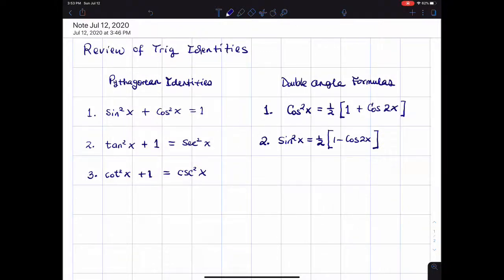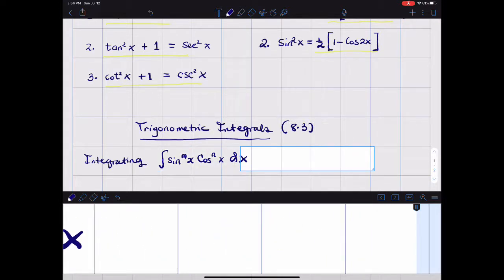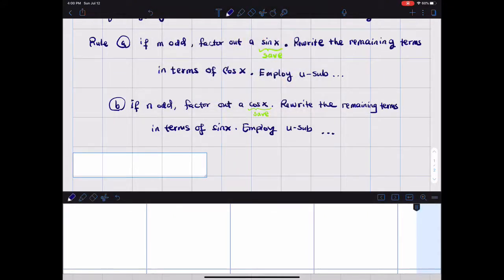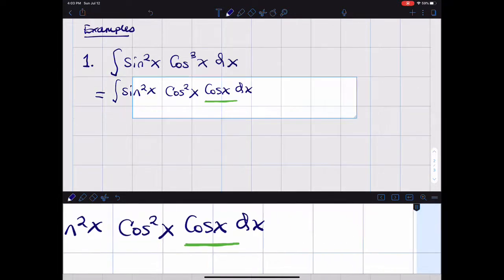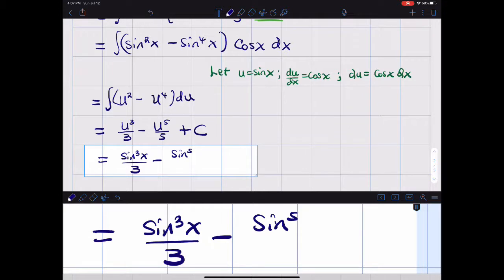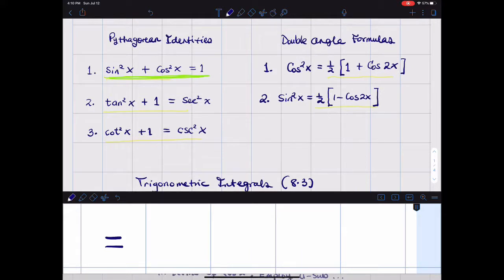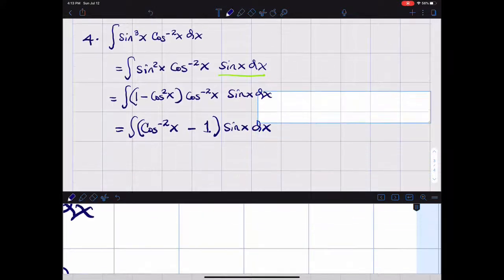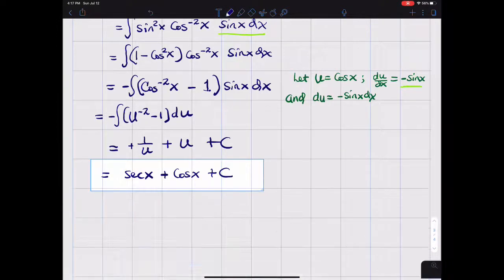8.3a - Trigonometric Integrals (part 1)